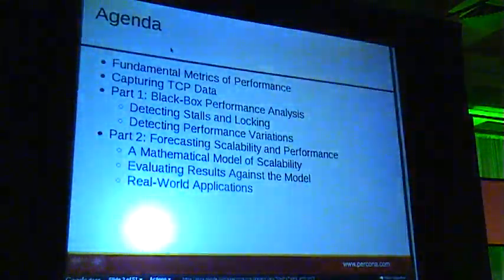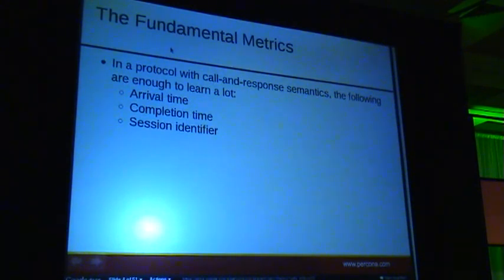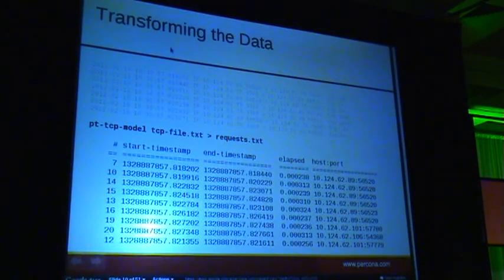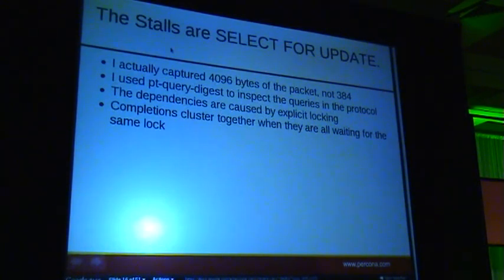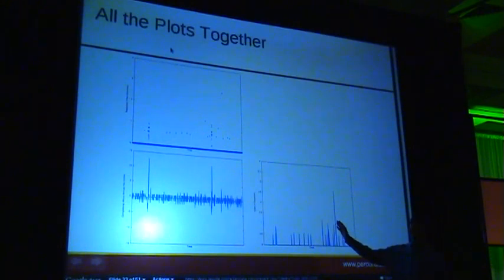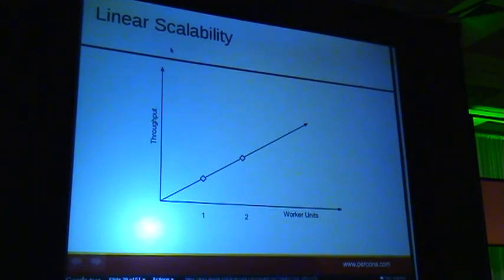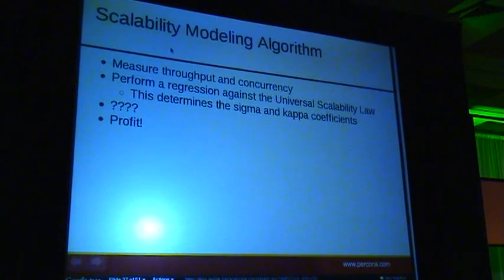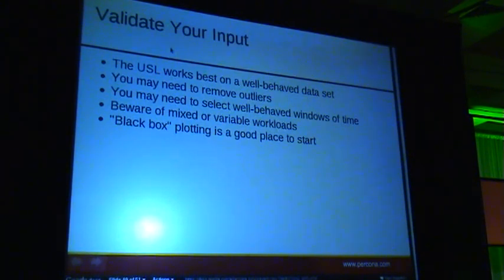Measuring Scalability and Performance With TCP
Presented at the 2012 Percona Live: MySQL Conference & Expo by Baron Schwartz of Percona.

What if you had all the data you needed to measure system performance
and scalability at any tier, discover performance and stability
problems before they happen, and plan for capacity and performance by
modeling the system's behavior at greater load than you currently have?
Now it is as easy as running tcpdump and processing the result with a
tool. In this two-part talk you will first learn how to do black-box
performance analysis to discover hidden problems in your systems. In
the second part you will learn about mathematical performance and
scalability models, how the inputs can be computed from TCP packet
headers, and how to derive and interpret the results with free tools
from Percona Toolkit.